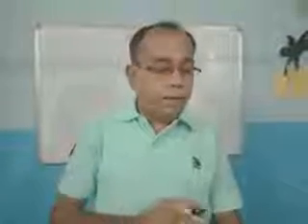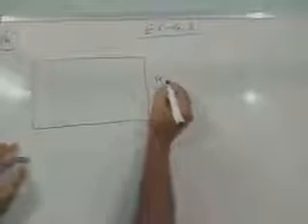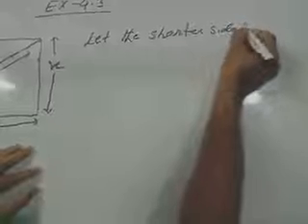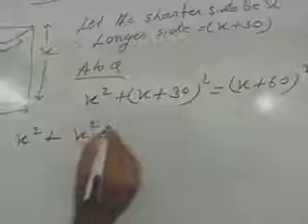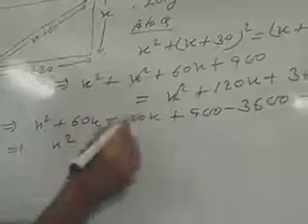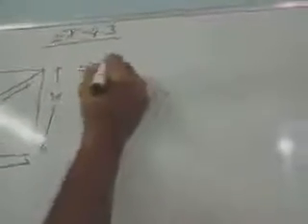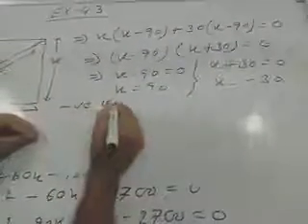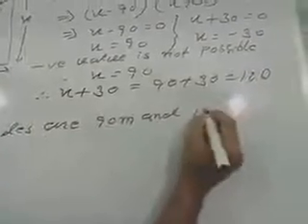Std-X,Math, Ex-4.3(Quadratic equation) 8/5/20